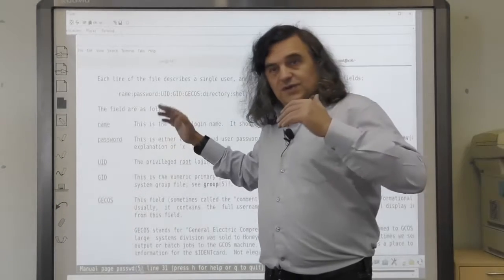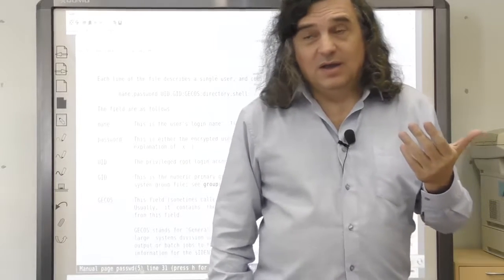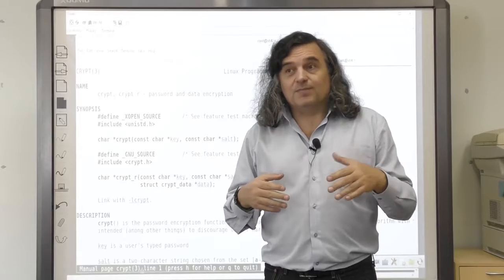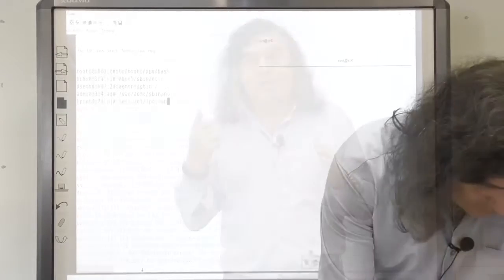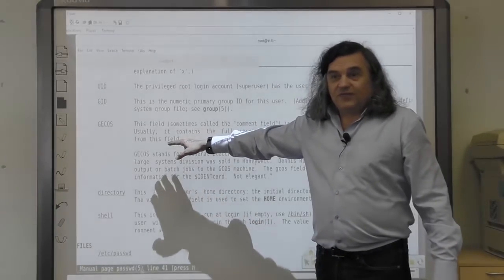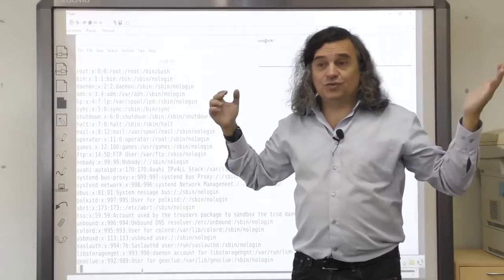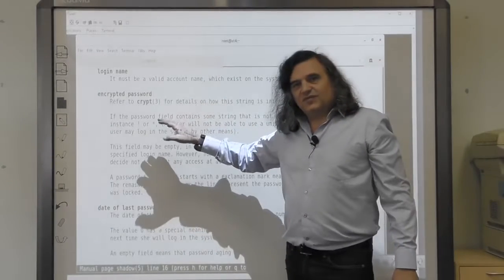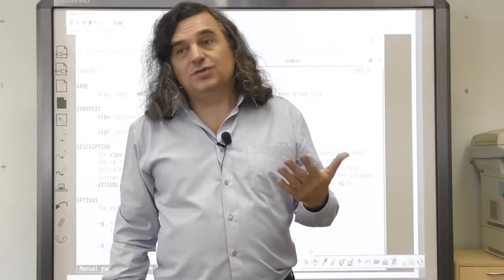031 users groups